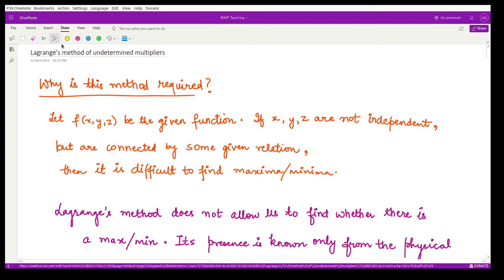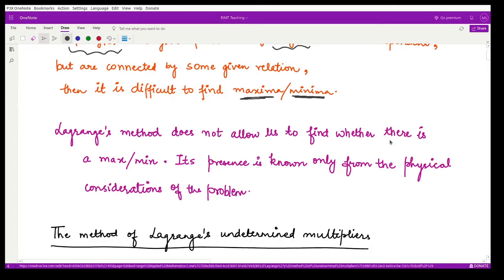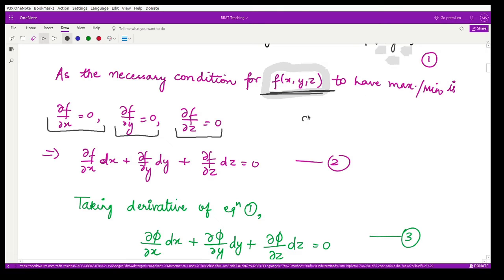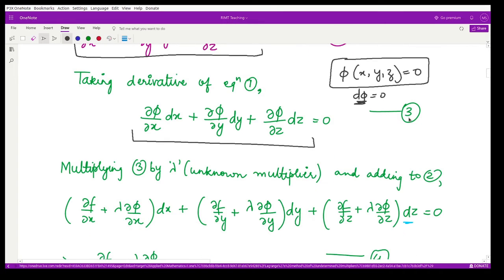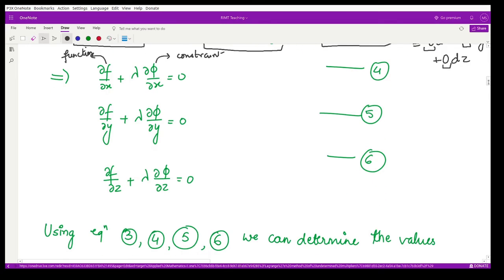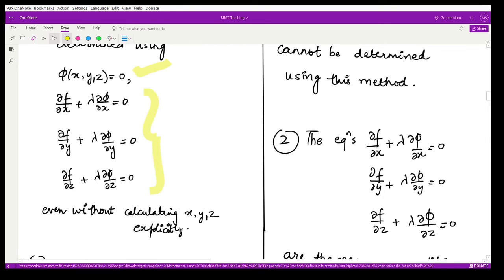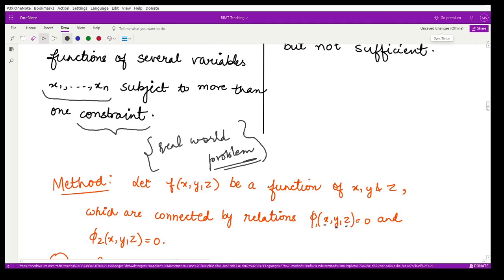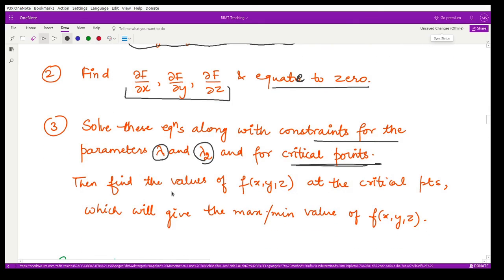#24: Lagrange's method of undetermined multipliers